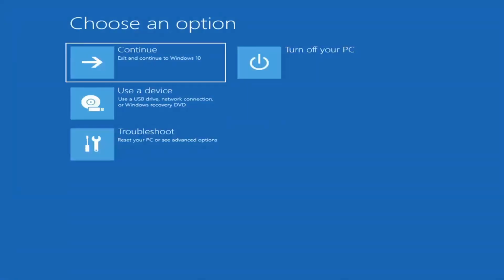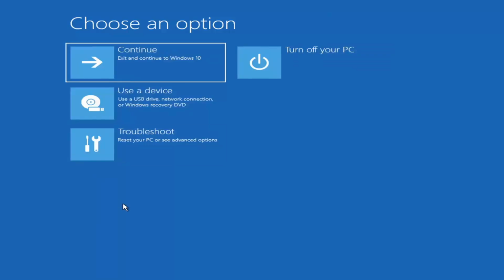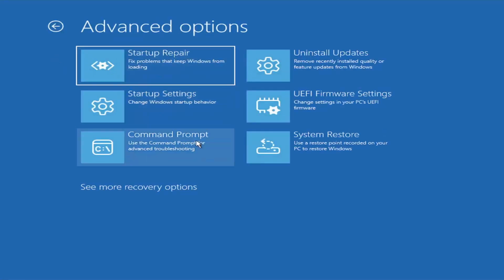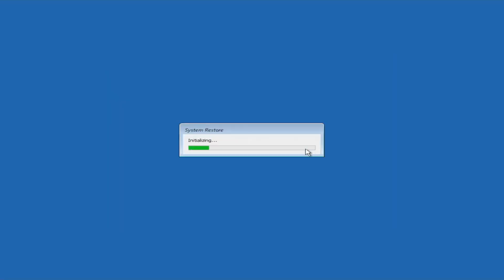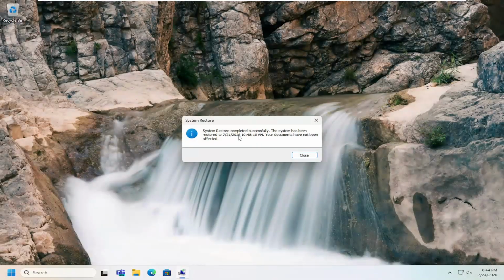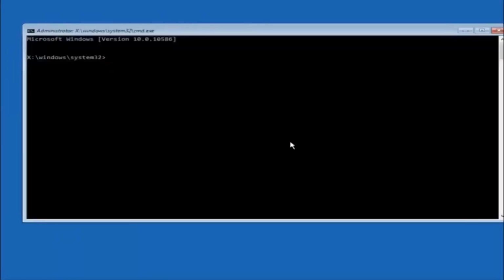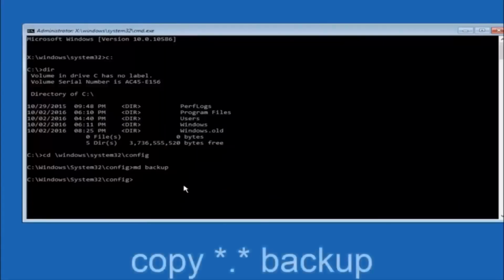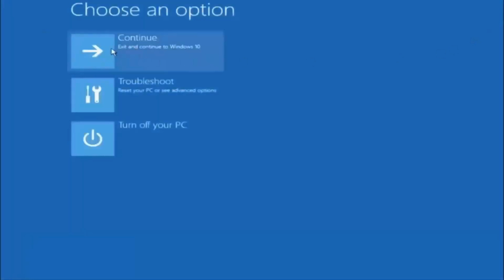How To Fix Blue Screen on Dell XPS 8960 Desktop [Solution]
Blue Screen errors on a Dell XPS 8960 Desktop can interrupt your work and prevent Windows from operating normally. This video covers the topic of Blue Screen issues on the Dell XPS 8960 Desktop, exploring common causes that may result in unexpected system crashes and stability problems. Whether the error appears during startup, while gaming, or during regular computer use, understanding the issue is important for identifying potential concerns. This tutorial provides helpful information about Blue Screen errors without explaining the repair process.

Dell XPS 8960 Crash Issue
Windows BSOD Dell XPS

This tutorial is intended for users experiencing Blue Screen problems on a Dell XPS 8960 Desktop and looking for reliable information about the topic. It discusses Windows system crashes, desktop stability concerns, and common error scenarios that may affect overall performance. Whether the Blue Screen occurs occasionally or repeatedly, this video offers valuable context to help users better understand the issue. It is a useful resource for anyone searching for Dell XPS 8960 Blue Screen troubleshooting, Windows error information, and Dell desktop support topics.